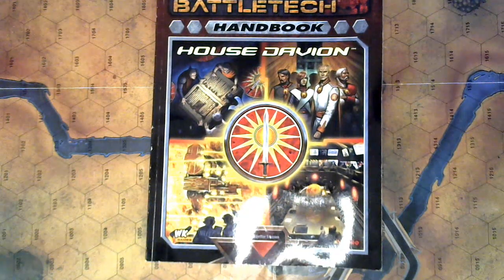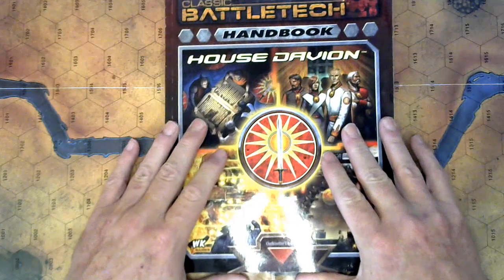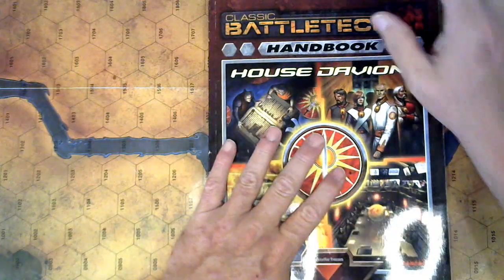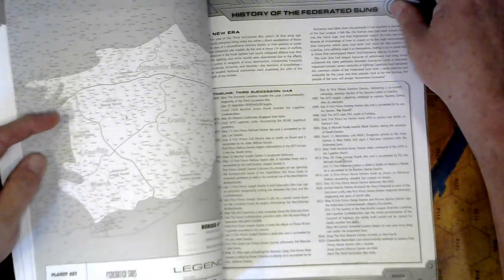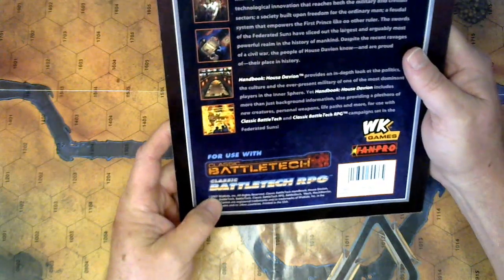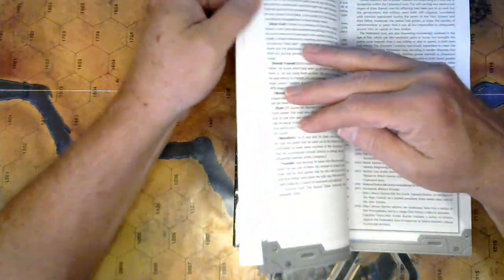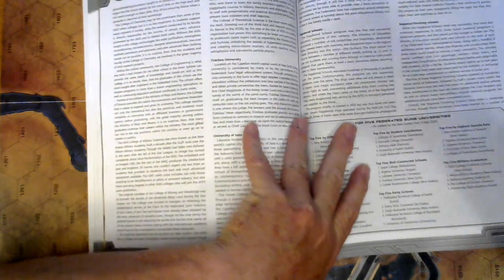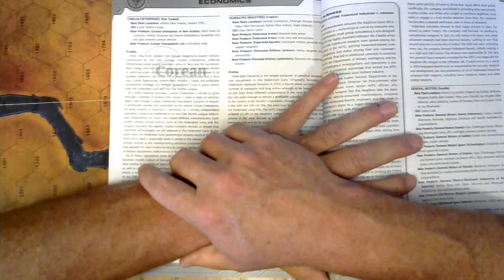House Davion Handbook 3060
House Davion has dominated Inner Sphere politics, especially the military-industrial complex, for centuries. A drive for technological innovation that reaches both the military and civilian sectors; a society built around the freedoms of the every-day man; a feudal system that empowers the First Prince of House Davion like no other: the swords of the Federated Suns have sliced out the largest and arguably most powerful realm in the history of mankind. Despite of the recent ravages of a civil war, the people of House Davion know their place in history.

Handbook: House Davion provides an in-depth look at the politics, the cultures and the ever-present military of one of the most dominant players in the Inner Sphere. Yet Handbook: House Davion includes more than just background information, providing a plethora of new creatures, personnel weapons, life paths and more, for both Classic BattleTech and Classic BattleTech RPG campaigns set in the Federated Suns!